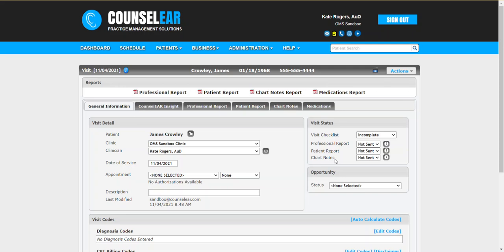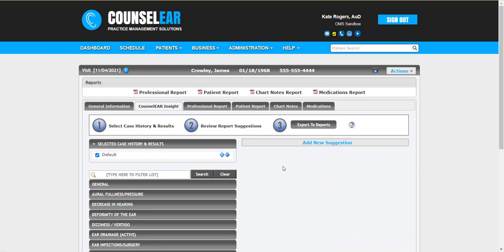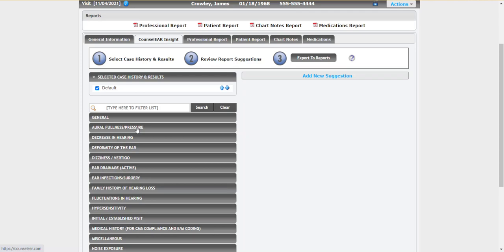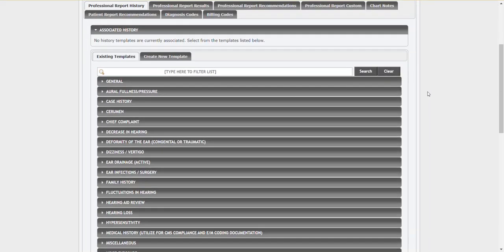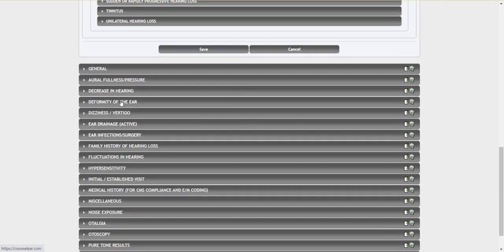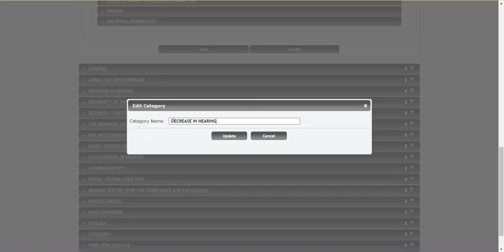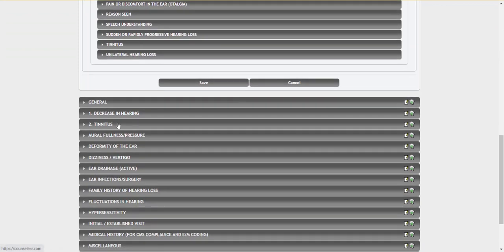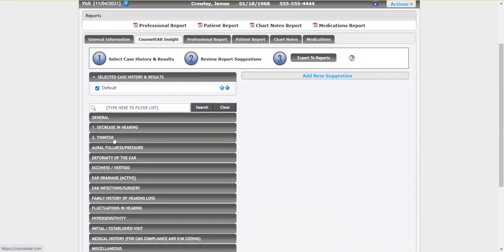Feature Friday: Optimizing CounselEAR Insight